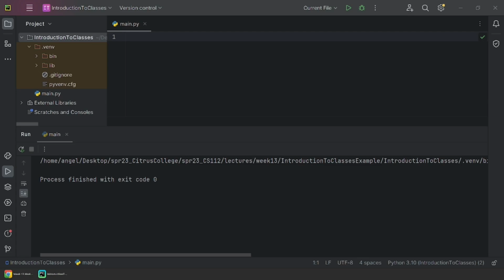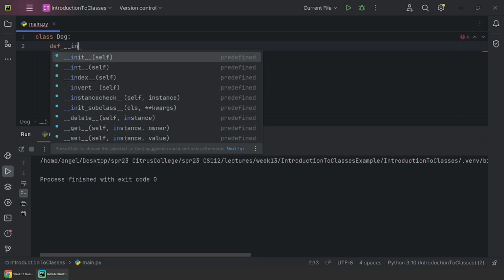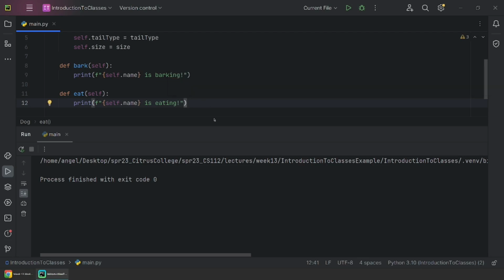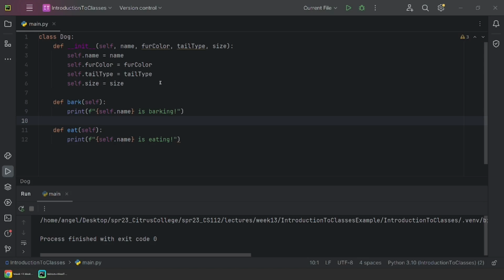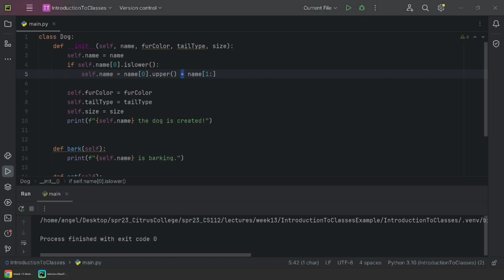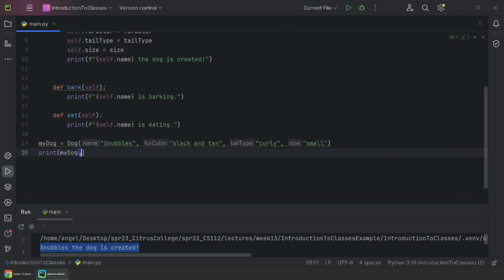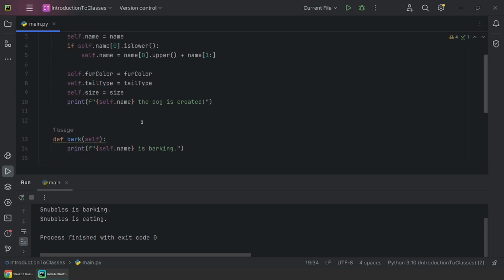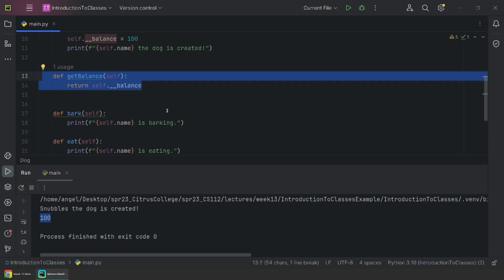CS-112 Classes Introduction